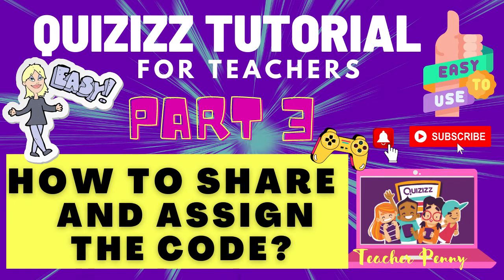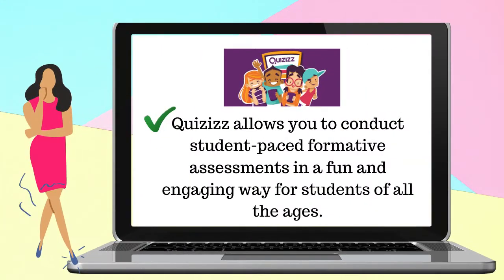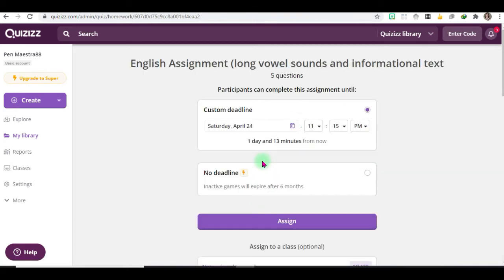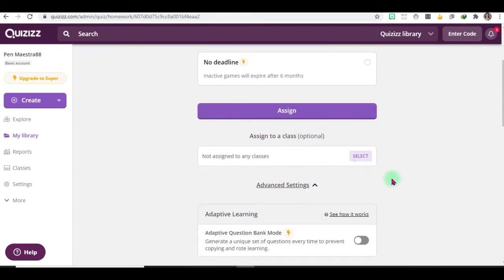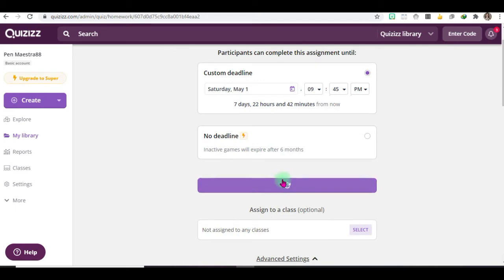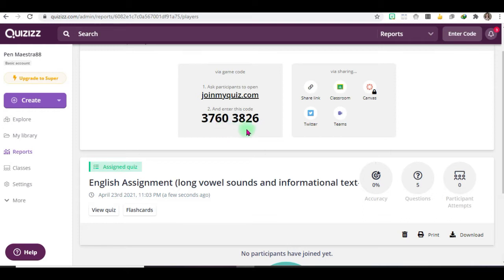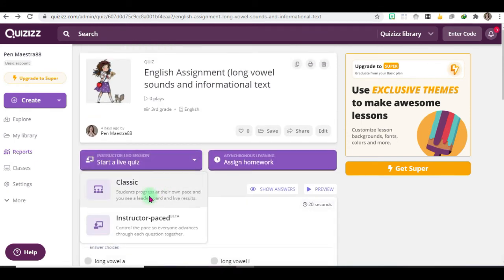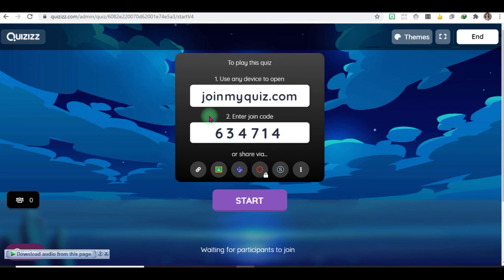QUIZIZZ TUTORIAL HOW TO ASSIGN AND SHARE THE CODE /PART 3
Hello there dear teachers! Welcome to part 3 already of this Quizizz Tutorial! In this video, it showed how to assign Homework to your classes. It also included how you will share them automatically for pupils to answer directly. Quizizz helped me a lot in terms of assignments online, performance task and even summative test hope this video of mine helped you! Thanks very very,, please keep on watching my videos!
_Teacher Penny-

Quizizz for your online or offline teaching.
Quizizz apps can use for your:
-online quiz
-homework
-asynchronous or synchronous
-assessment
-performance task
-audio lesson/with voice
-lesson slide like PowerPoint
-ready-made questions
-create your own quiz or questions
-item analysis
-you can record immediately the scores

This Quizizz App helped me a lot in my online class, I hope it would also help you. IThe links are also indicated below Part 1 to 4 ..
Thank you for visiting please continue watching!
-Teacher Pen-

HOPE THESE VIDEOS HELP YOU, DEAR EDUCATORS! THANK YOU SO MUCH!